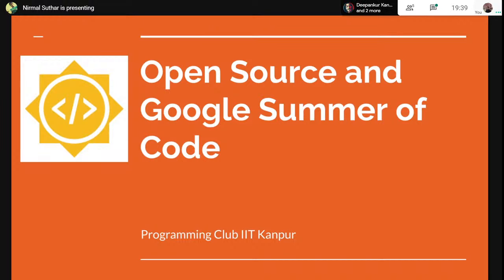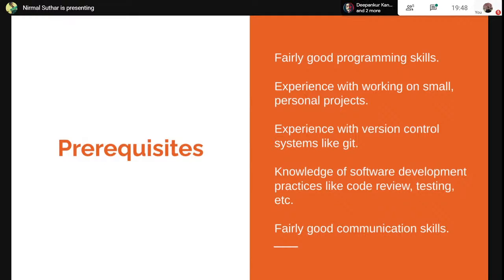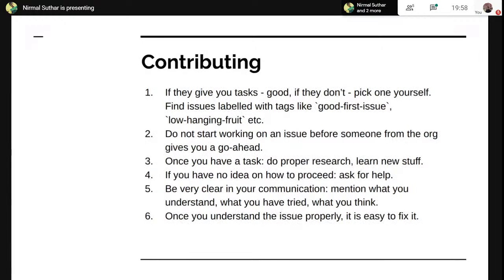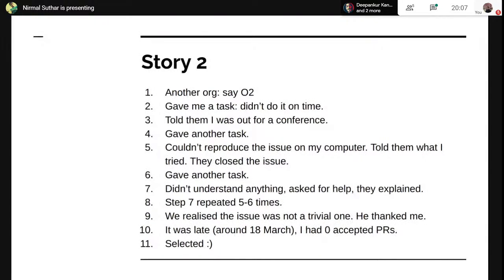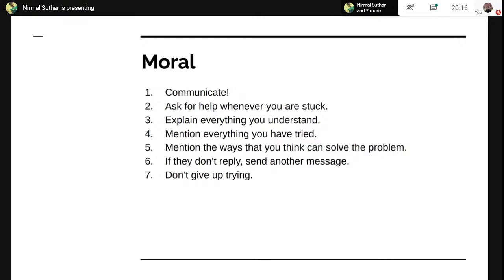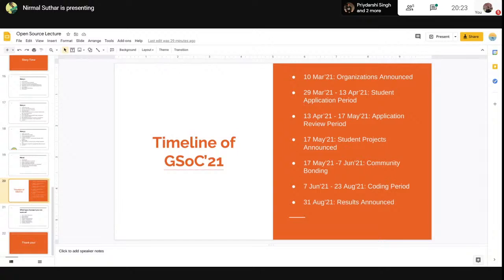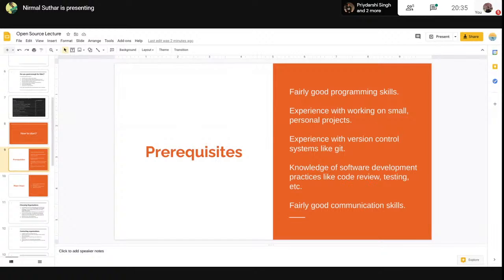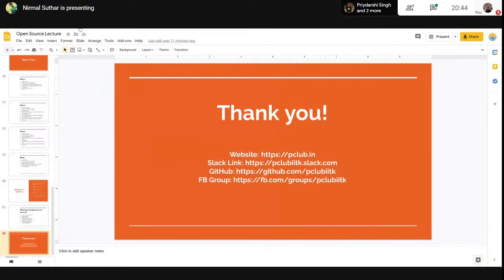Open Source | GSoC | Introductory Session | PClub@IITK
An introductory lecture explaining open-source projects and programmes like Google Summer of Code (GSoC), and how to get started with them.Taken by the people's who have already done GSoC.